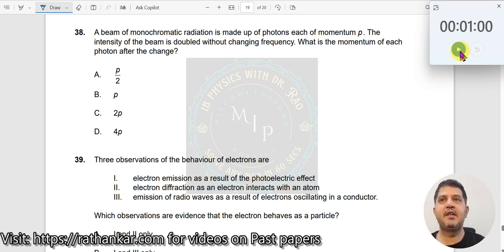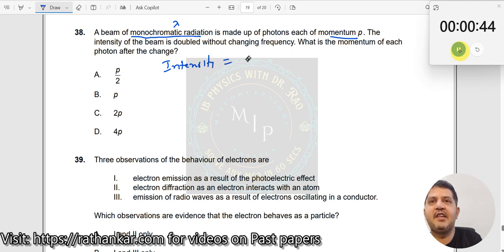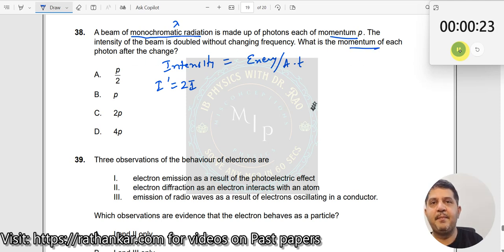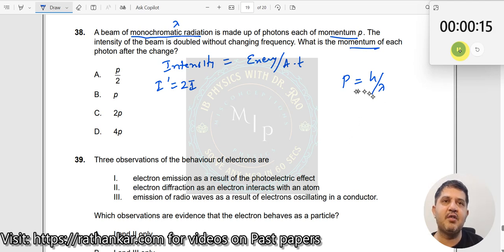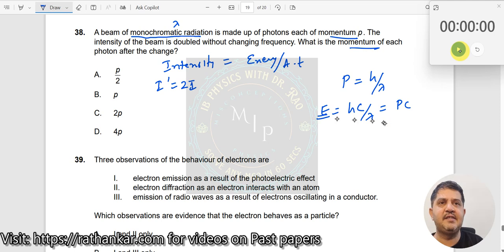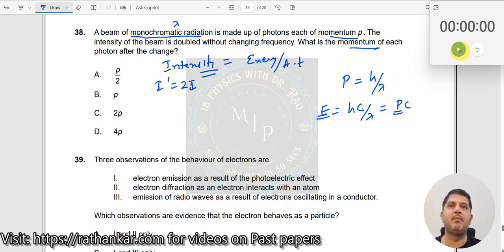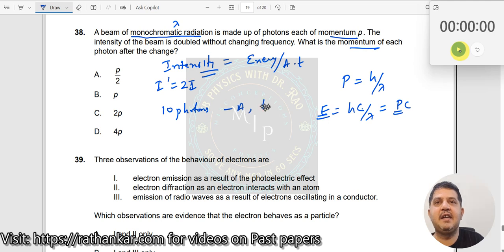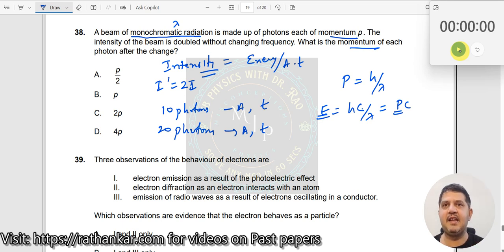38. A beam of monochromatic radiation is made up of photons each of momentum p. The intensity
A beam of monochromatic radiation is made up of photons each of momentum p. The intensity of the beam is doubled without changing frequency. What is the momentum of each photon after the change?
A. p/2
B. p
C. 2p
D. 4p

In this video, we solve an IB DP Physics past paper multiple-choice question from the November 2019 TZ0 exam (Paper 1). The problem involves understanding the relationship between intensity, frequency, and momentum of photons. When the intensity of the beam is doubled while keeping the frequency constant, it implies that the number of photons per unit time has increased.

Since the intensity (I) of a beam of light is related to the energy (E) of the photons and the number of photons (n) passing through a unit area, we can express this relationship as I = nE. If the intensity is doubled, and the frequency remains the same, we can deduce how this affects the momentum of the individual photons.

Pause the video and take a moment to solve the problem on your own. If you’re unsure of the solution, play the video to see a detailed step-by-step explanation.

1. IB Physics Hub

2. My Linkedin Profile

3. My Facebook Profile

4. My Instagram Profile